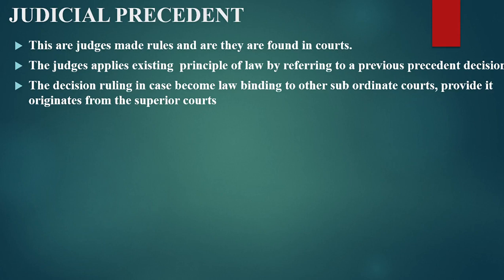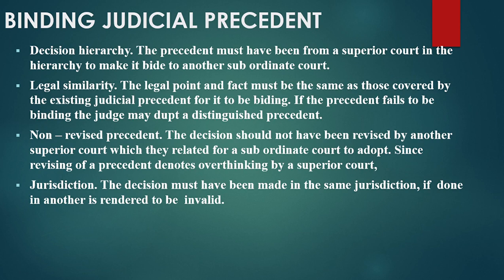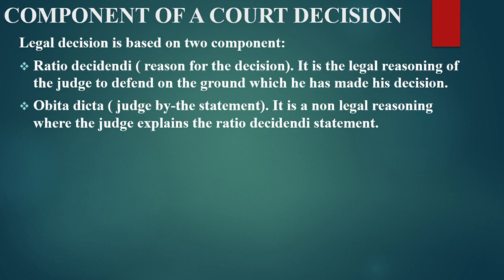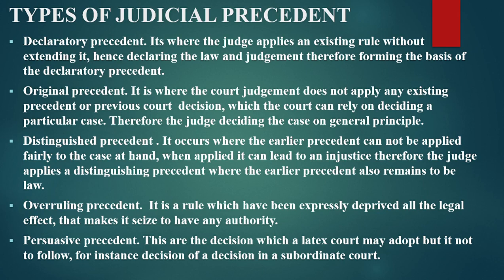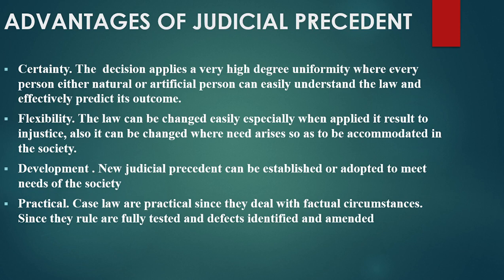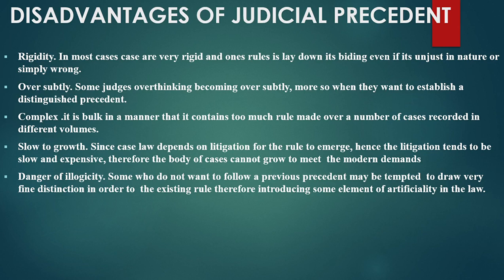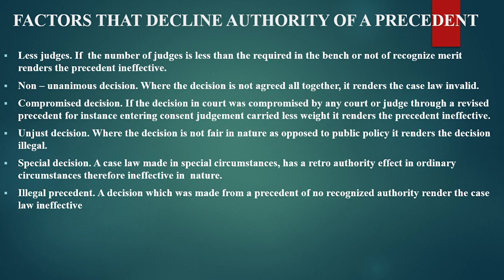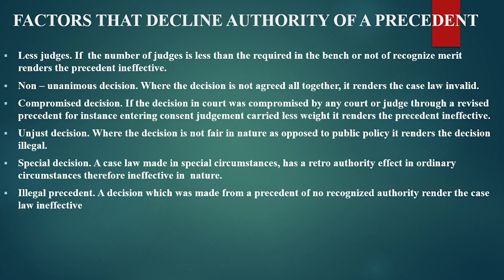PRECEDENT AS A SOURCE OF LAW /JURISPRUDENCE /JUDICIAL PRECEDENT/CASE LAW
PRECEDENT AS A SOURCE OF LAW - JUDICIAL PRECEDENT/CASE LAW/DEFINATION,BINDING PRECEDENT,COMPONENTS OF COURT DECISION,TYPES OF JUDICIAL PRECEDENT,ADVANTADVANTAGES AND DISADVANTAGES OF JUDICIAL PRECEDENT
IN THIS VIDEO THE VEIWERS WILL LEARN ABOUT THE DEFINATION OF PRECEDENT AS A SOURCE OF LAW REQUIREMENT FOR A BINDING PRECEDENT,COMPONENTS OF COURT DECISION,TYPES OF PRECEDENT,DISADVANTAGES AND ADVANTAGES OF PRECEDENT